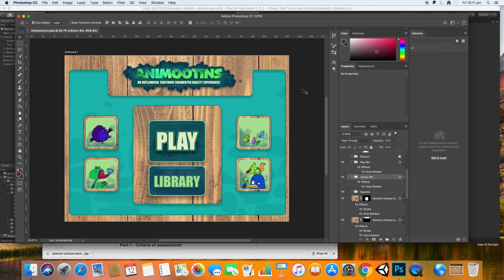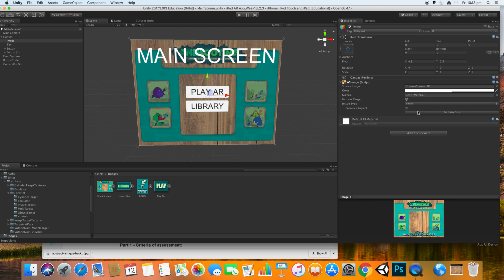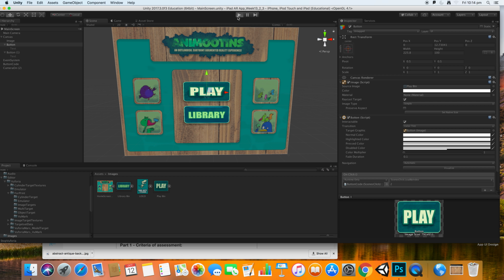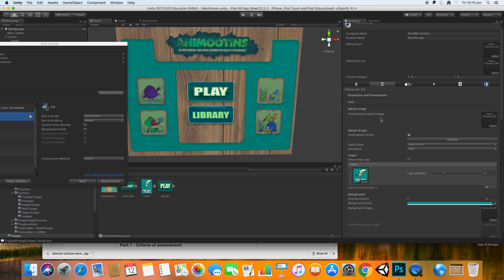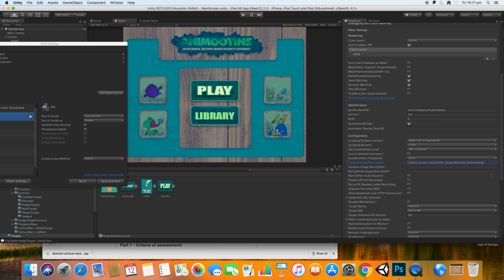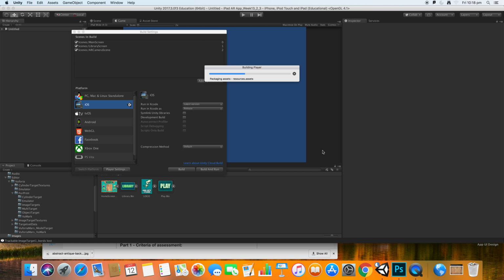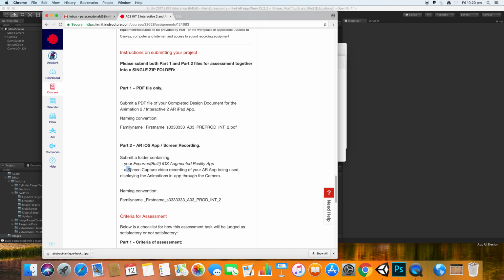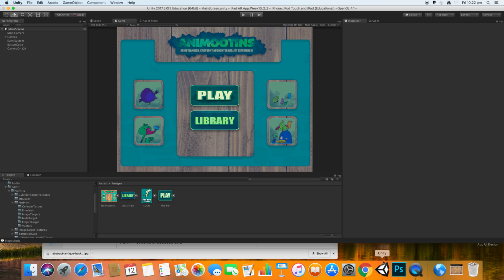Exporting an AR App for iPad/ Submission Instructions